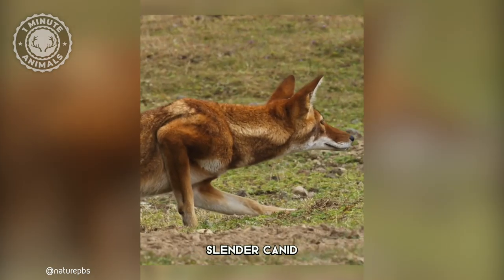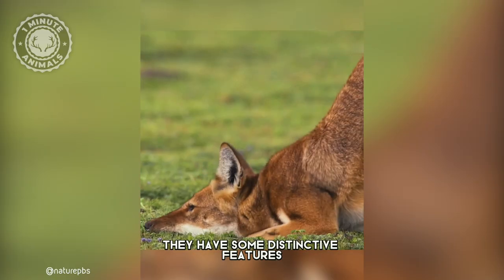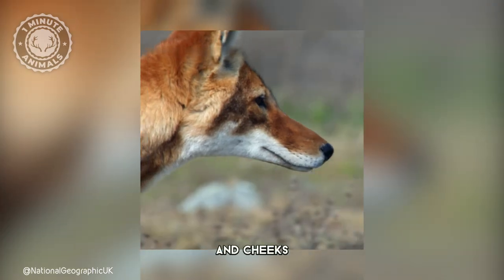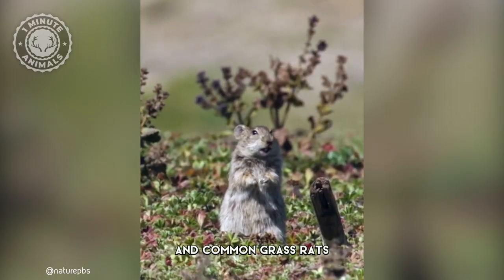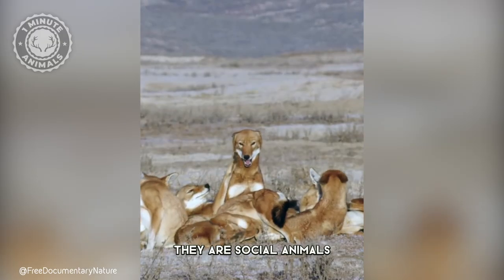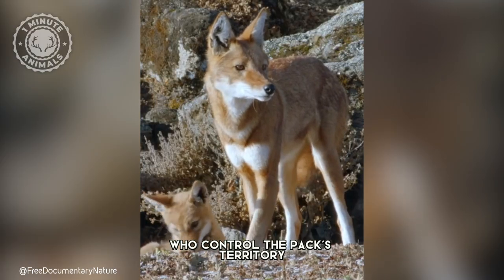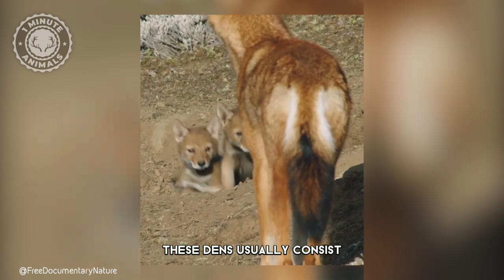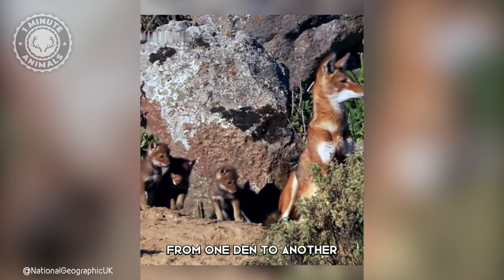Ethiopian Wolf 🦊 A Wild Dog You Didn't Know Existed | 1 Minute Animals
Ethiopian Wolf - In 1 Minute! A Wild Dog You Didn't Know Existed | 1 Minute Animals

The Ethiopian wolf, also known as the Simien fox, is a rare species of wild dog found in the high-altitude Afroalpine ecosystem of the Ethiopian Highlands. As the only species of wolf native to Africa, the Ethiopian wolf is often referred to as a wild Ethiopian wolf. Despite their name, they are not true wolves but are more closely related to coyotes and jackals. As an endangered species, the conservation of the Ethiopian wolf is crucial to preserving the biodiversity of the region and the overall health of the ecosystem.